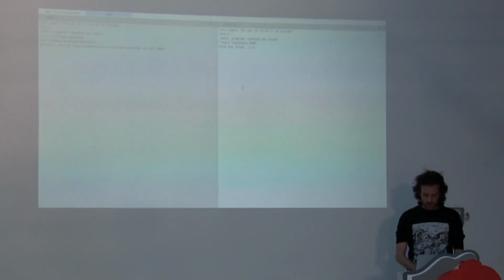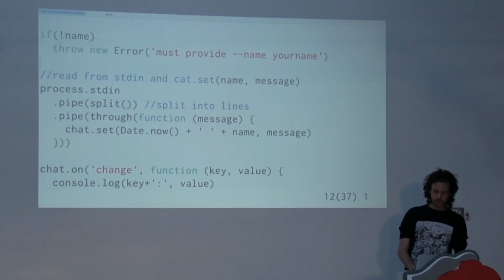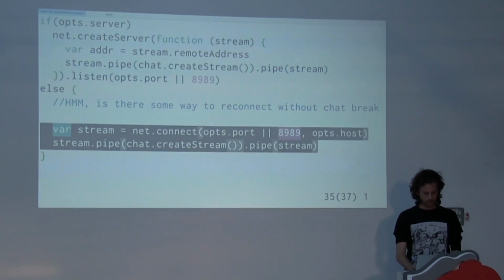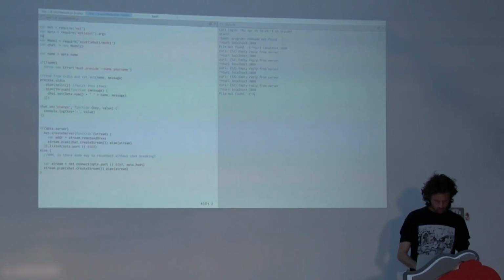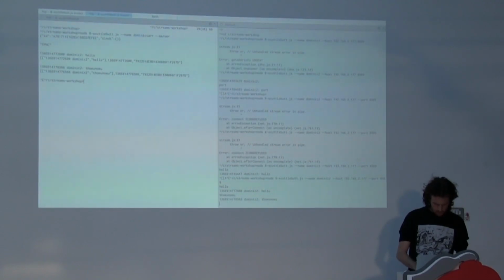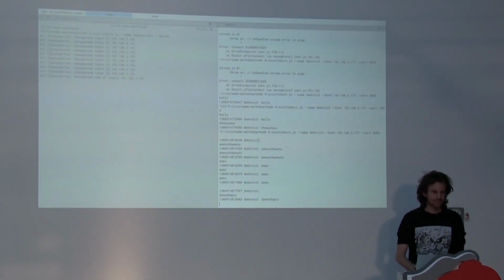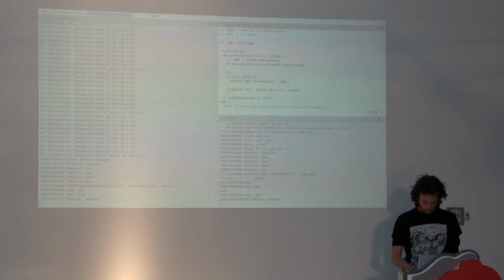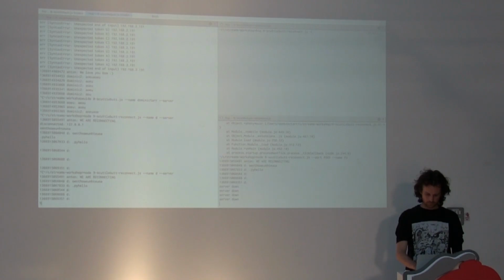Dominic Tarr - Node.js Dublin, 25/04/2013 - "Streams in Node.js" Part 2